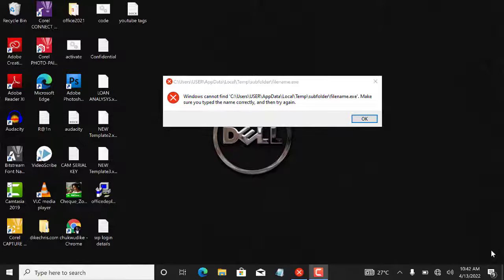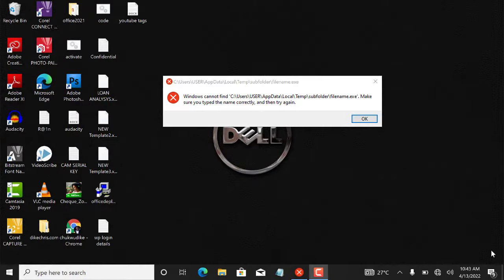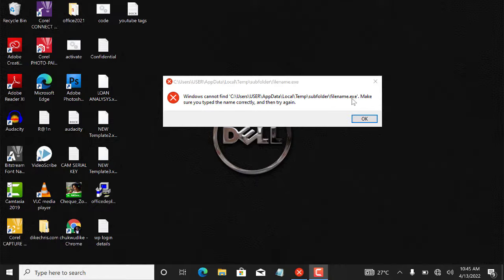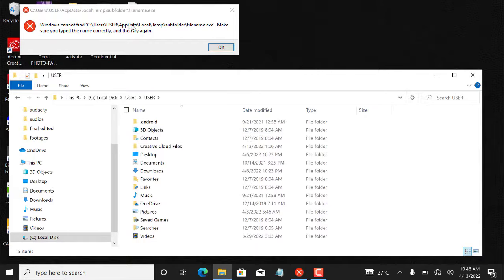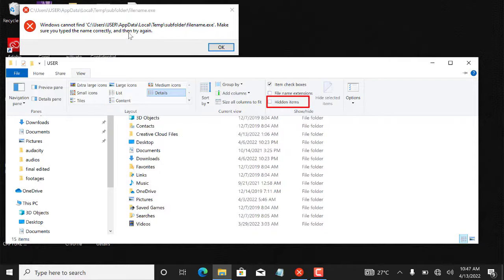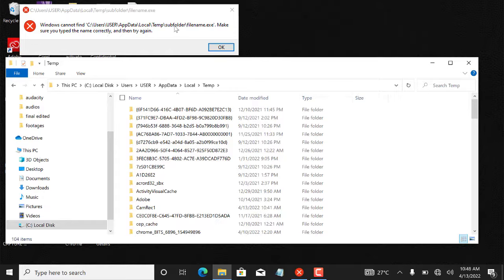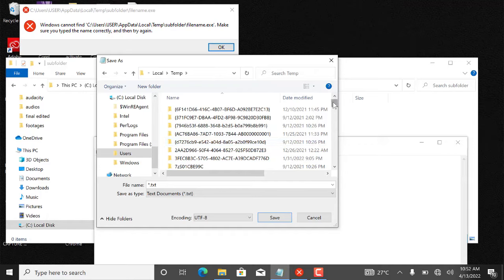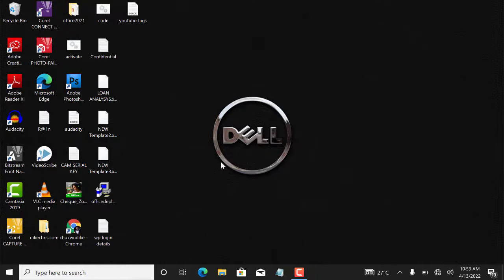How to fix "Windows cannot find c users appdata local temp file exe" (New Method)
How to fix the error  'Windows cannot find C:\Users\user\AppData\Local\Temp\subfolder\filename.exe'.  Make sure you typed the name correctly, and try again. This method solves the problem 100%.

0:00 Understanding the error message 'Windows cannot find C:\Users\user\AppData\Local\Temp\subfolder\filename.exe'.  Make sure you typed the name correctly, and try again.
1:05 Why windows can't find a file - the root cause of the error message 'Windows cannot find C:\Users\user\AppData\Local\Temp\subfolder\filename.exe'.  Make sure you typed the name correctly, and try again.
2:05 How to fix 'Windows cannot find C:\Users\user\AppData\Local\Temp\subfolder\filename.exe'.  Make sure you typed the name correctly, and try again.
3:22 How to access the AppData folder
4:16 how to unhide hidden files in windows 10
6:05 Creating the filename.exe file on the subfolder